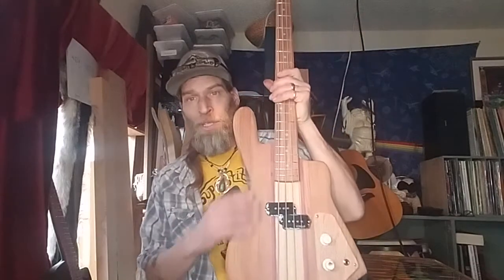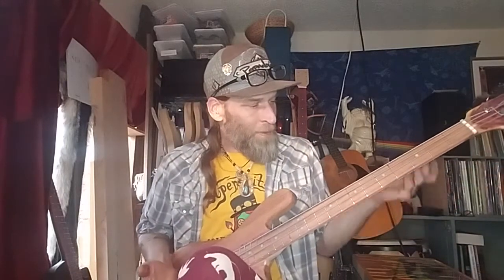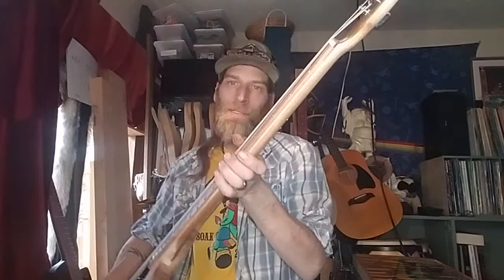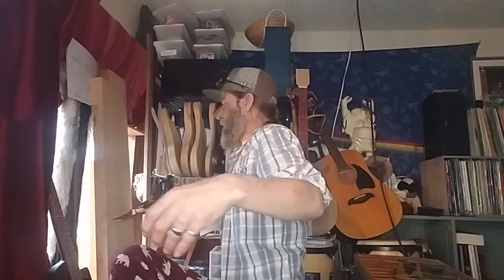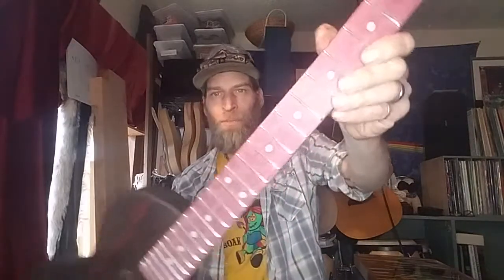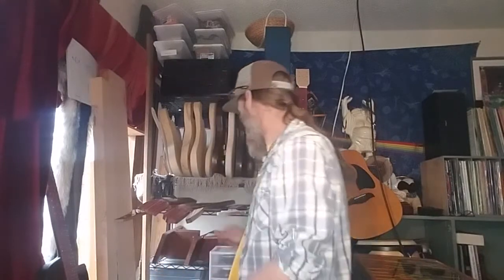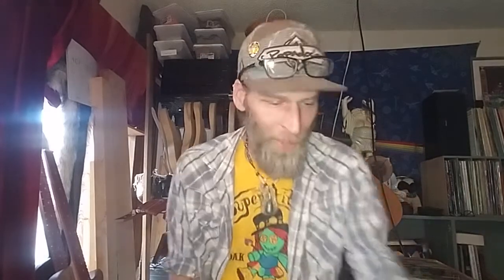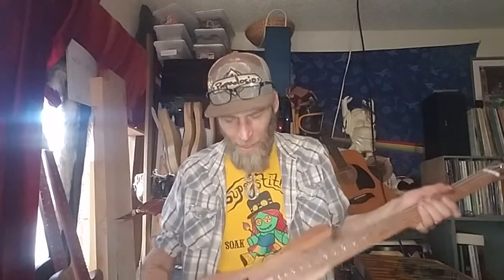I Built my first GUITAR, here's how it sounds!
I have been working on this for a month or so... in that time I have made 6 necks, 6 fretboards and 11 guitar bodies. But the REAL challenge is getting one finished, and ready to play. I had to slowly acquire the materials I needed, and made a few errors, but I believe I created something I love.

  I finally got my bass to the point where it only needs some fine tuning, so I wanted to share and bring along some thoughts about building things.

PATRONS:

BiLingual USA
EIIE EME
Kami Davis
Entaiga
Kendra Tolliver
Ronald Hess
Dayne
TheRealFolkBlues
Gyras
Dan Riley
Ken
Conrad A.
Deedster
Speciosa Saves
Jordan Vigil
Owen Howell
Trisha Bell
Well Beeing
Charles Castaneda
Sean Swartzwelder
Violetta Doroschenko
Stephen
Ryan L.
Pure Brew
Josh O'Brien
Robyn W.
Zelda Zonk
Tim Smith
River Millican
Adam Mazonson
Matthew Langheim
Matt Hemingway
Jake Duggan
MJ Pritchett
Sean fitzpatrick
Bill Hunt
highway child
Seambob J Mc Brodrick
Rob Franzen
Chris Morales
Algirdas Valys
Briana Rotten
Jake Aalberg
Alexander J Walpole
Russell Imam
Pia Ewings
Riku Ilvonen
thehillandmoon
Mumps.
John Peterson
Joshua nicholson
Don Starns
Debra E Chan
William Hall